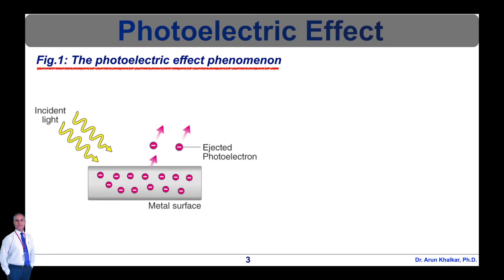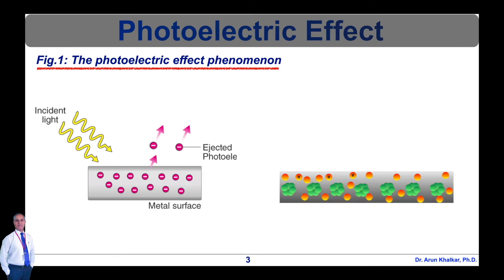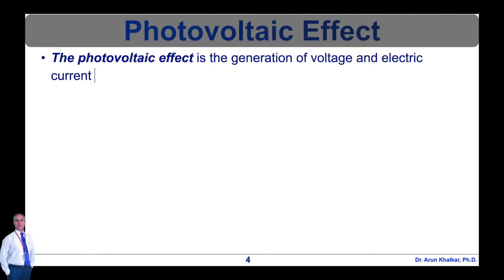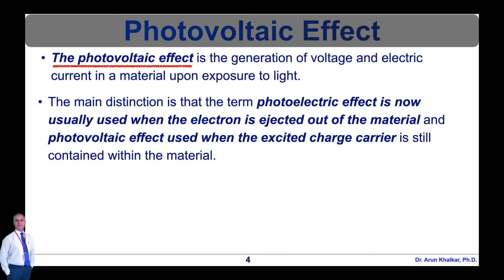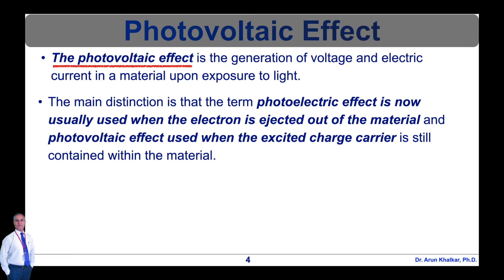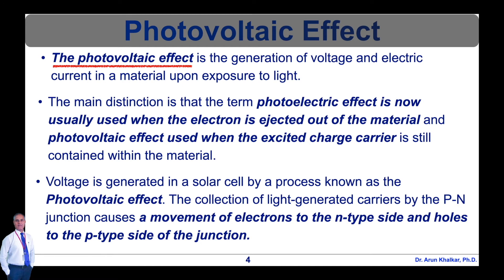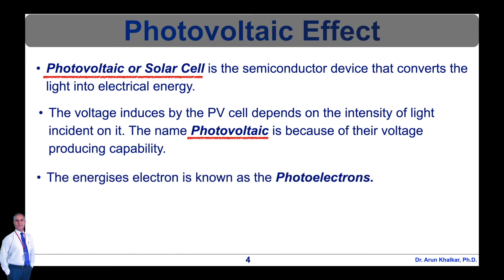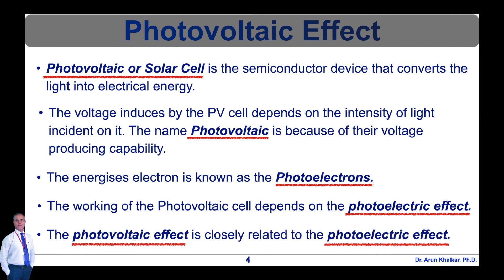Photoelectric Effect Vs Photovoltaic Effect